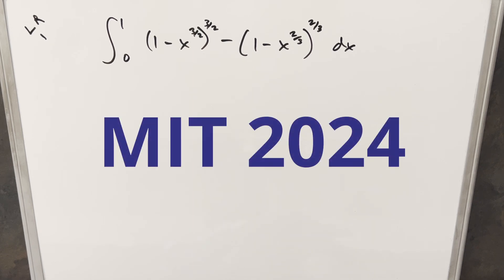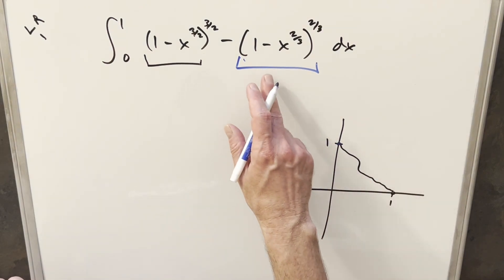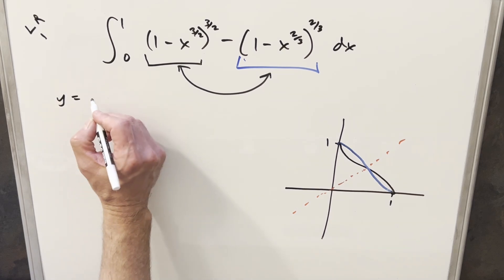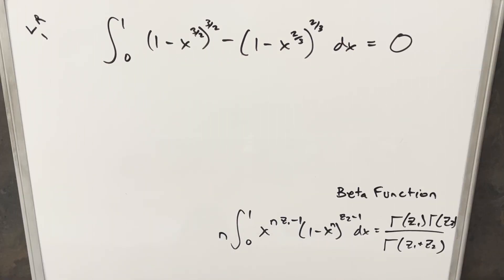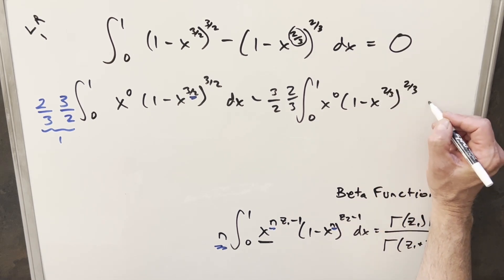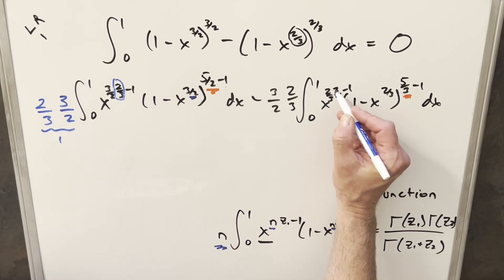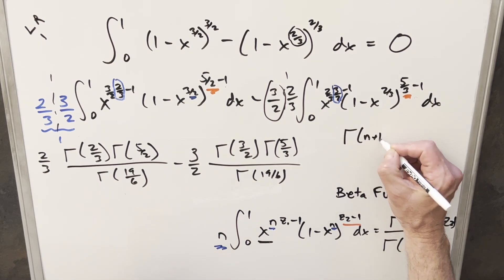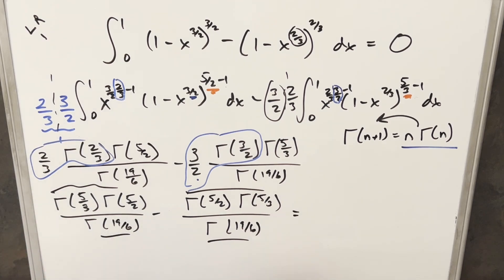MIT Lightning Round! 2 methods